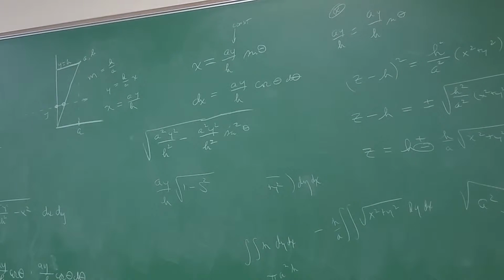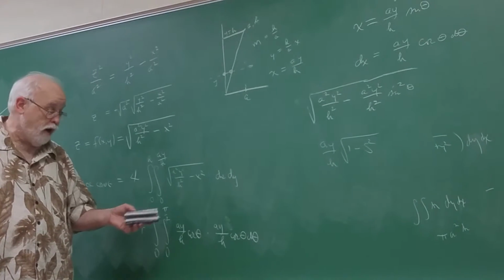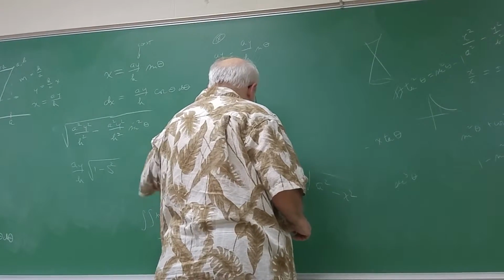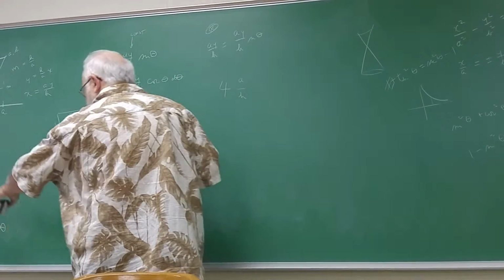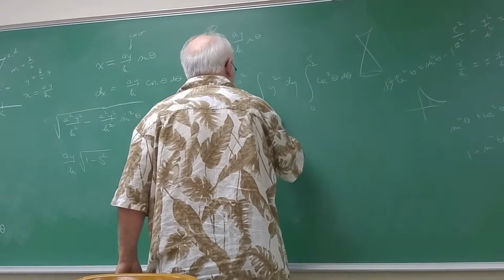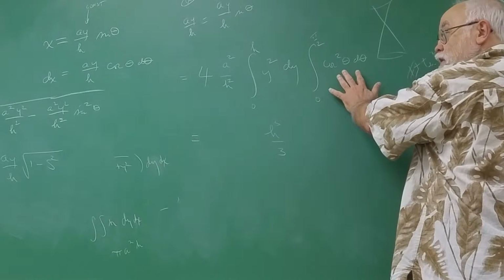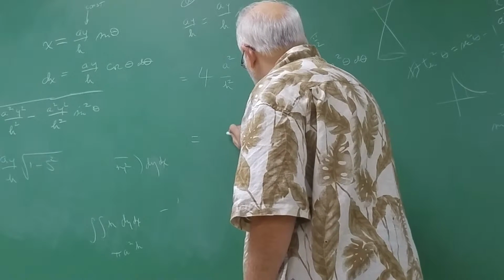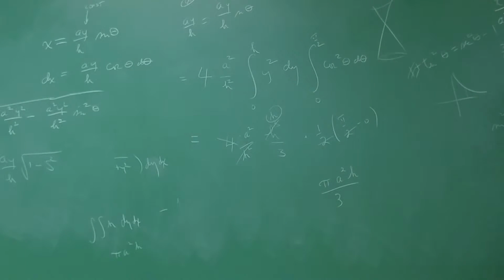Cal3 9/29 pt.4